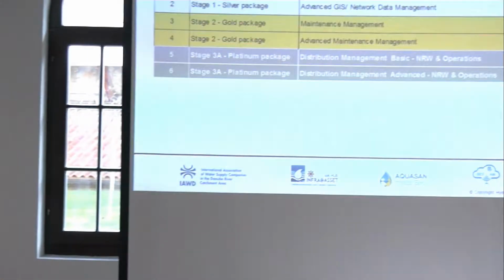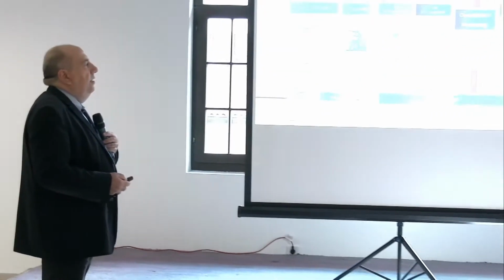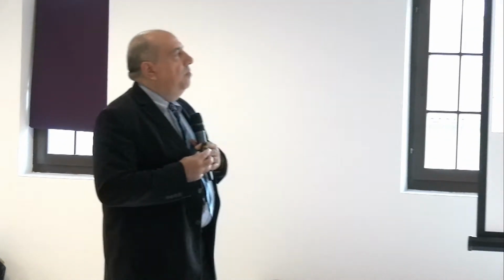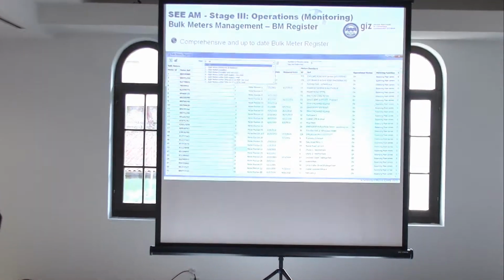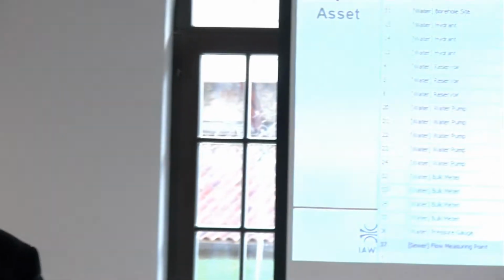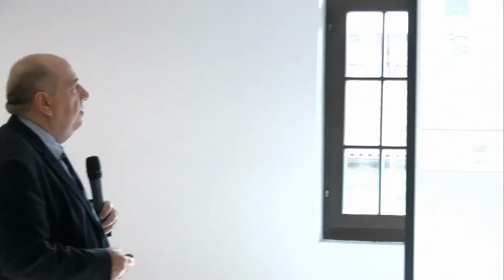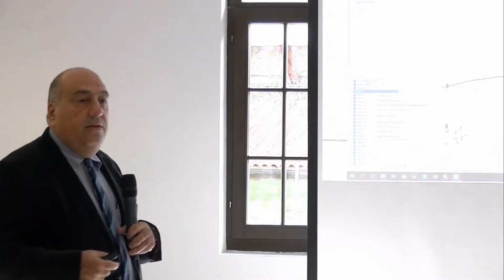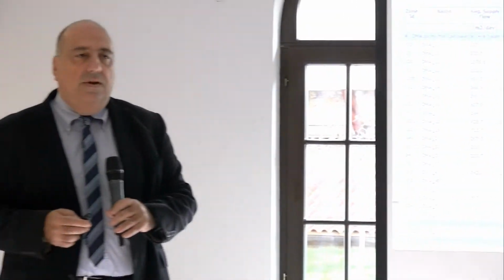SEEAM - Presentation-Platinium Level_Distribution Management